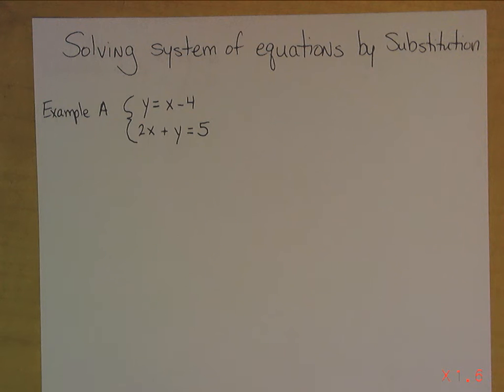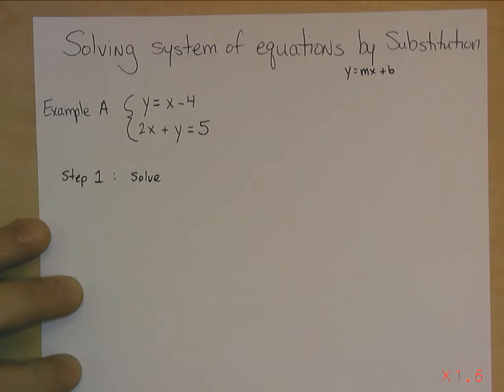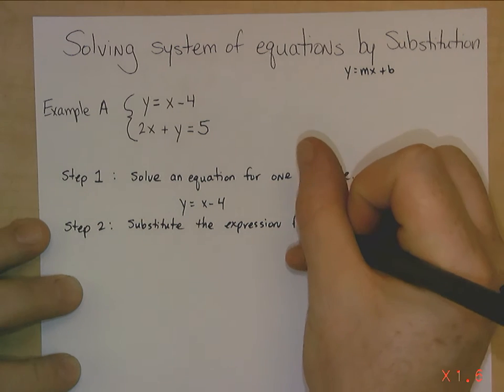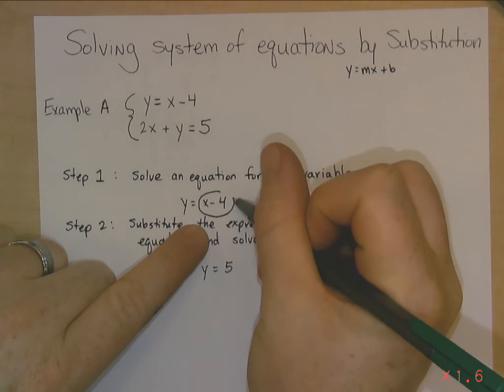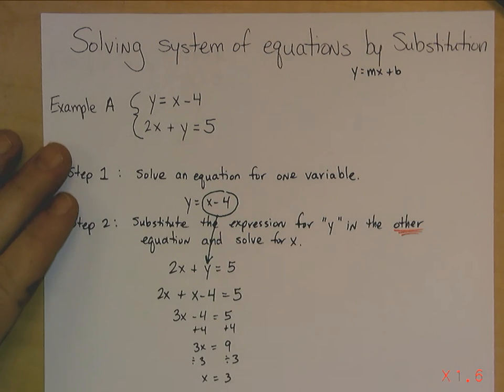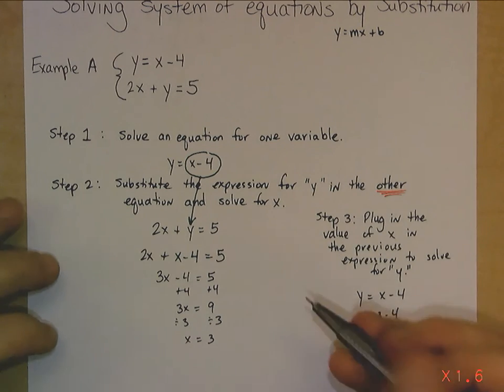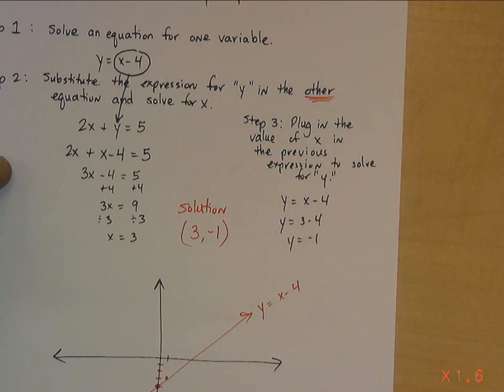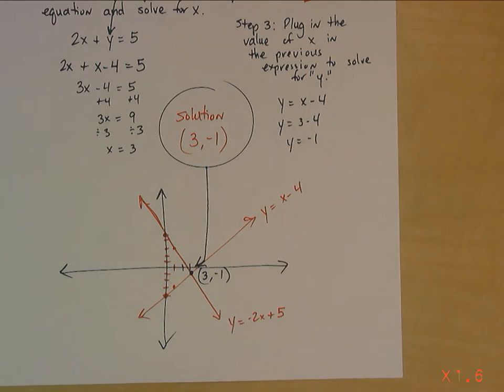Solving Systems of Equation by Substitution Example 1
8th grade math: Algebra